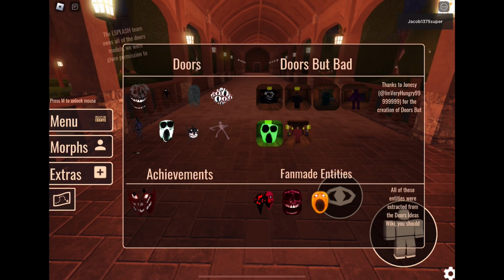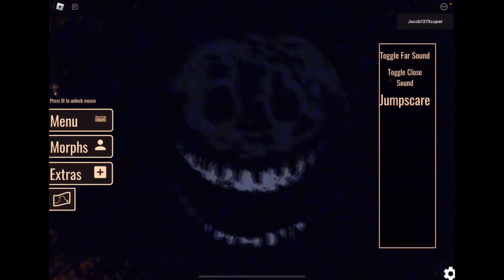What Doors entities see!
Today I hop in a doors role play game and zoom into the entities! Since i zoom in im technically seeing through their eyes by being in their eyes? I don’t know but I hope you enjoy this useless information that you will never use!